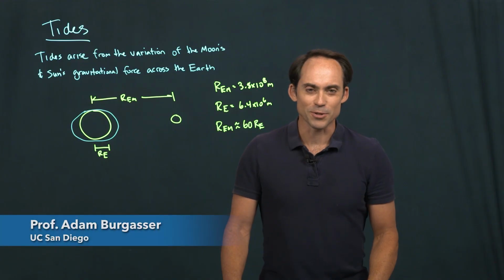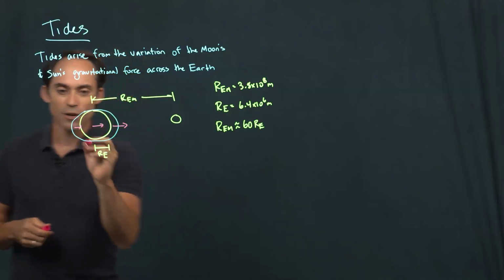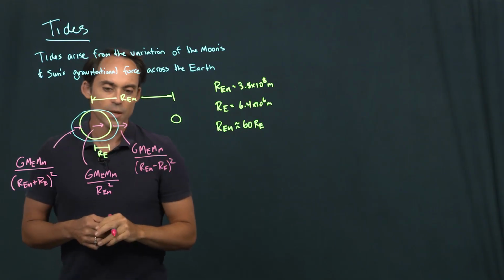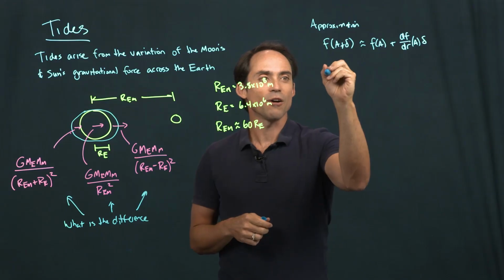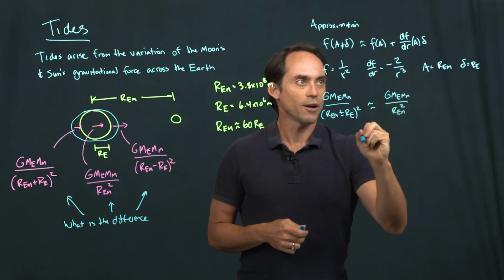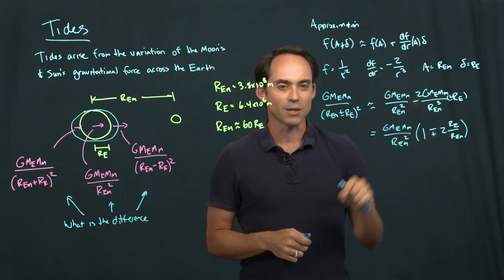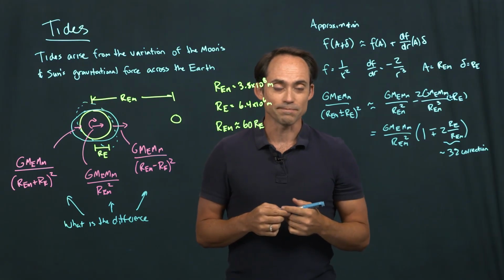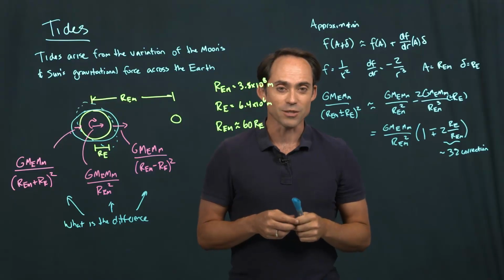2.1B: Tides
This bonus video explores tides as an example of gravitational force interaction between the Earth and Moon.